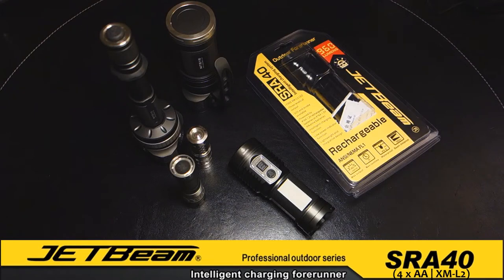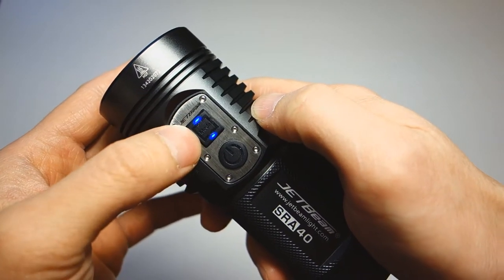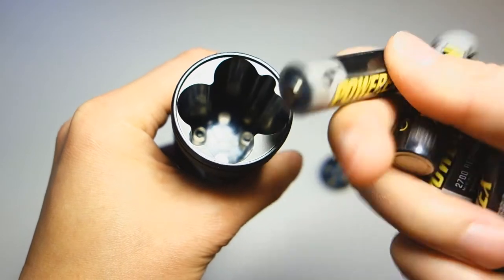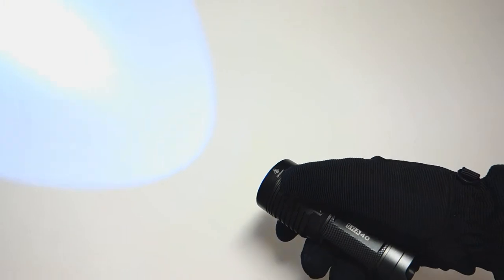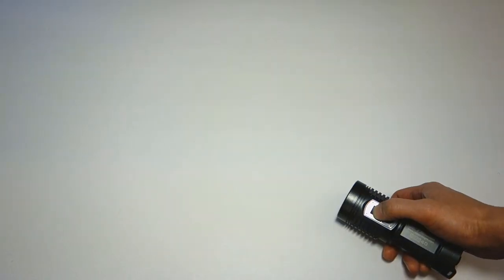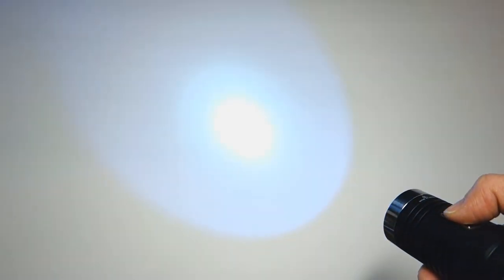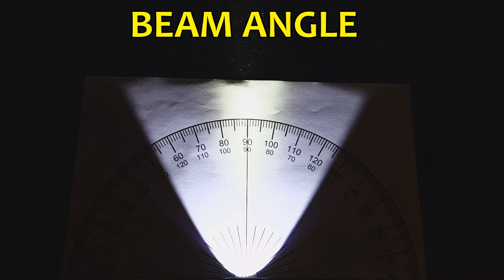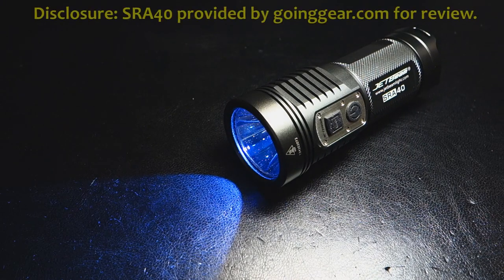JETBeam SRA40 (XM-L2 | 4 x AA) Review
Review of one of JETBeam's latest compact thrower, the SRA40 that runs on 4 x AA's and features a built-in charging port (for use with Ni-Mh cells). Beginning with this video, I have started Beam Distance measurements with actual Lux readings so I hope you guys will enjoy that. First time I'm doing it so not that great but should improve.

Given my reviews are detailed and lengthy, I always title each section as follows (click on time to jump right to the section):
INTRO - 0:00
PACKAGING & ACCESSORIES - 2:05
DESIGN & FEATURES - 4:21
SIZE & HANDLING - 12:20
FIT & FINISH - 14:18
USER INTERFACE (UI) - 17:56
BEAM PROFILE & THROW (w/live Lux readings) - 20:45
* JETBeam SRA40 - 22:19
* Sunwayman D40A - 25:40
* Shadow JM26 - 28:20
BEAM ANGLE - 30:19
INITIAL CONCLUSION - 30:32

NOTE: The beam color in most of the vid is NOT that blue, it's due to the custom white-balance set on the camera. The tint shown in the BEAM PROFILE & THROW section is pretty accurate to real-life.